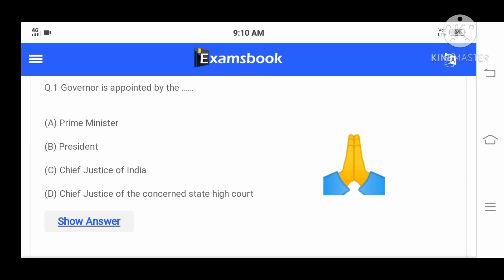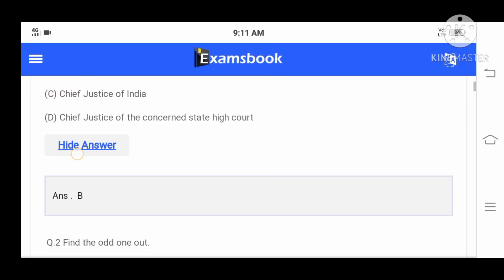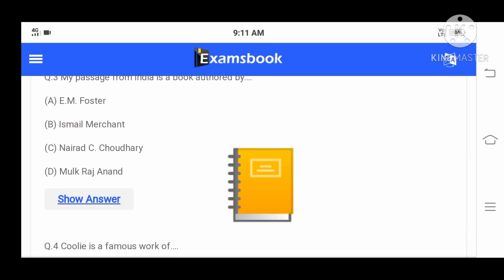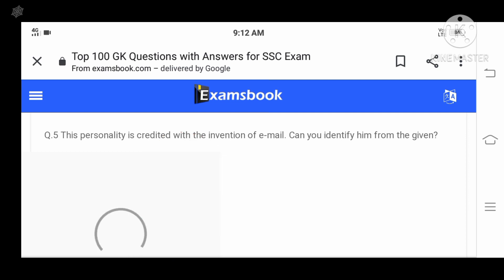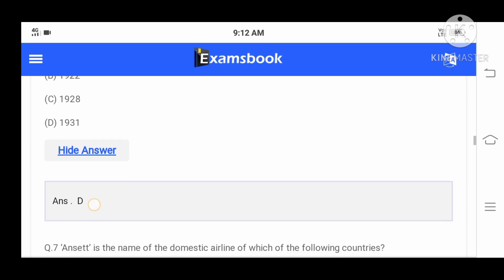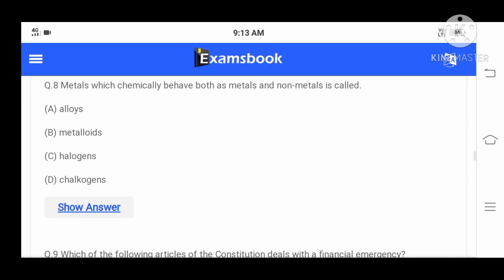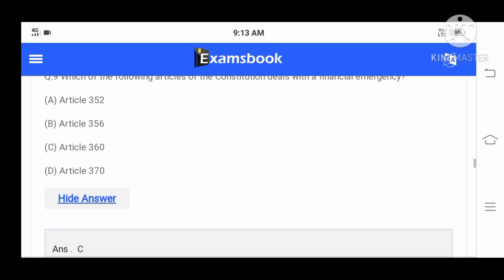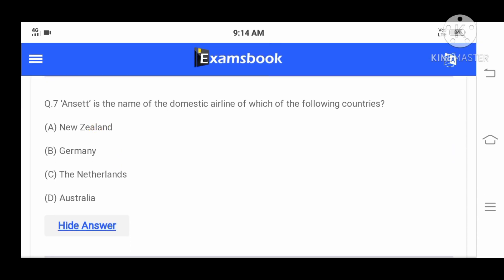Most imp. Question for ssc exam.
Clear ssc exam in 54 days.